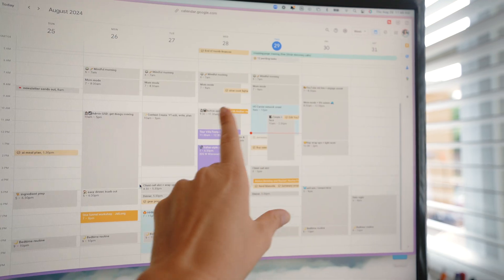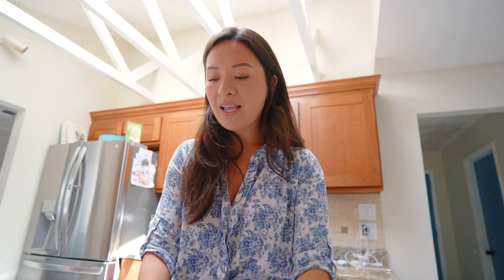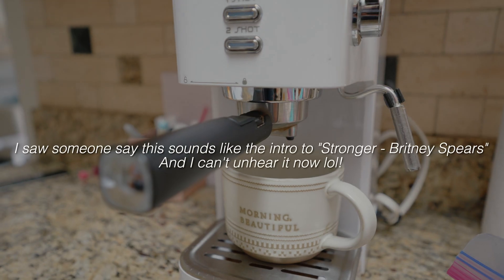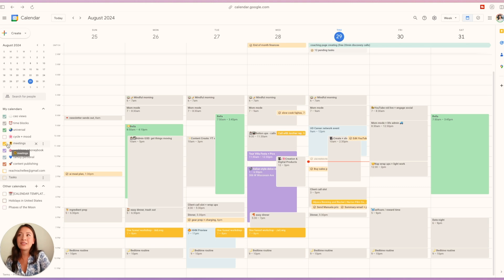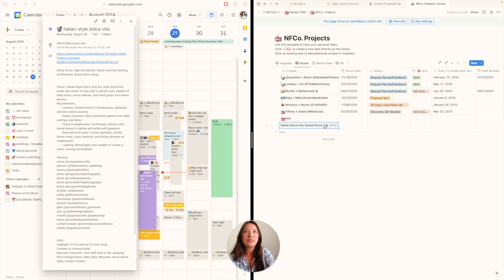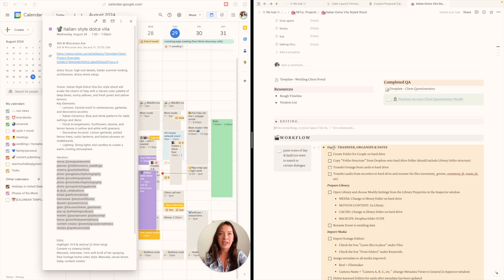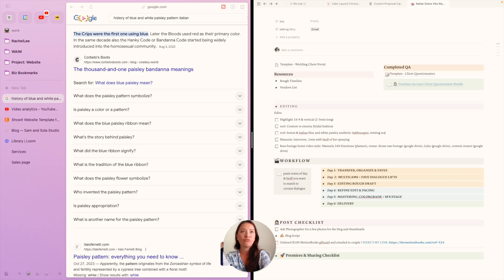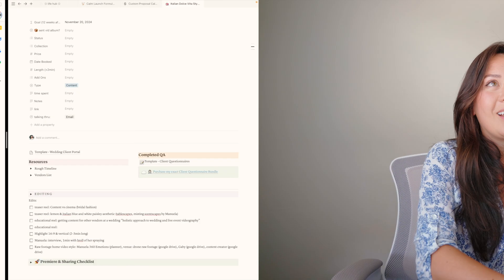Notion for Wedding Videographers: CRM and tracking of vendors, edits, moodboards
We all want a more calm life & business, and step 1 is getting (and staying) organized: in todays vlog I'm showing my digital organization with my crm in notion as a wedding videographer. This digital workflow tracks my wedding film projects and you'll see how I migrate info from Google Calendar notes into a Notion wedding film project template as a database to keep track of edits, creative assets, vendor tags and info plus posting an uploading post production.

📌 Win a $25 Amazon giftcard for taking this 2-minute poll helping co-create my first online course (at the time of this video)
 & catch this perfected template and more in the Wedding Filmmaker Notion Biz Hub coming soon!

scrub through:
00:00 admin plan for the day
00:32 calm timeblocking
01:54 real talk: stay healthy
04:04 biz advice when shooting
05:18 google calendar events vs timeblocks
06:23 migrating events to notion
08:58 video editing checklist
11:48 sharing checklist
12:41 final thoughts: digital organization to scale your biz

what's in my camera bag:
• Sony a7c - an industry raved camera for both photo/video
• 28mm f/2 - my fave blurry background lens
• Sony TX650 - pro quality, simple to use, and less than $200. chefs kiss
• Cam B + C when running multicams
• PolarPro Cam strap - love how it quickly adjusts
• Ronin SC gimbal - paired with my a7c
• Joby Gorillapod - setup for all desk space vids & traveling
• Hollyland Lark Mini Mic (for smartphones or dslr)
• Moft Invisible Tripod - sleek and minimal daily carry tripod for iphone

💸 Quickbooks - tracking the books & easy taxes (75% your first 6 months)
🛍 Rakuten browser extension - online shopping cash back (extra 10% cash back)